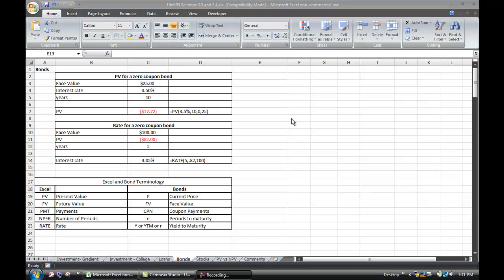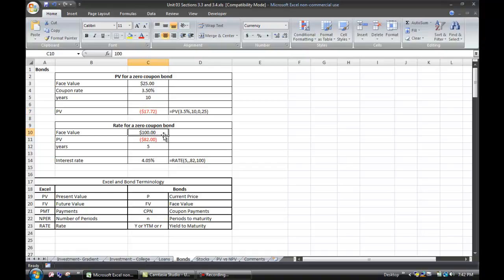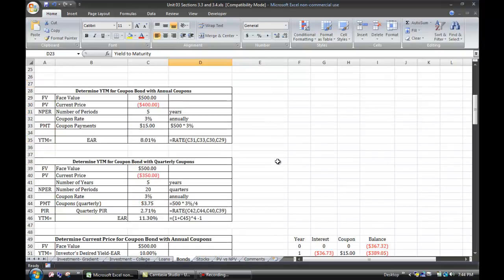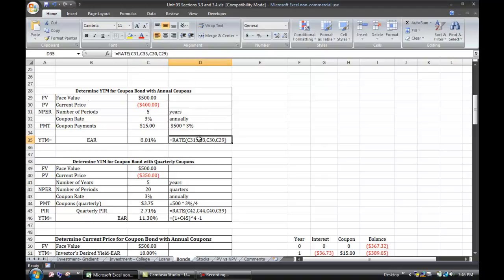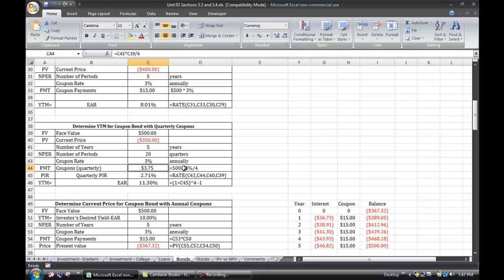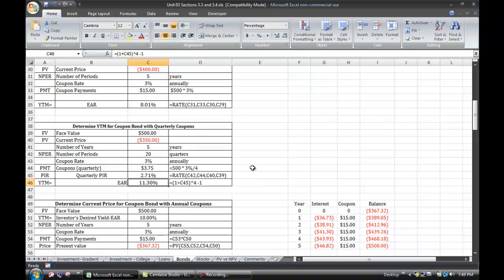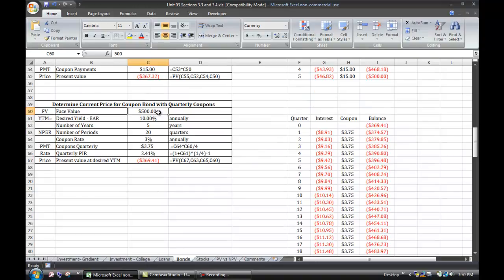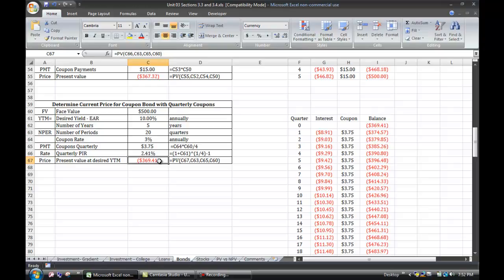4 1 Bonds